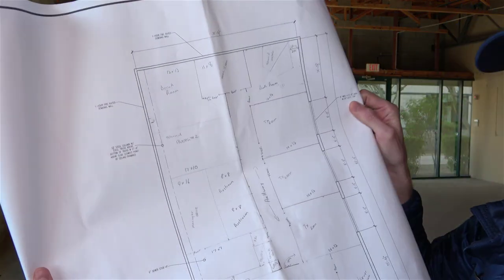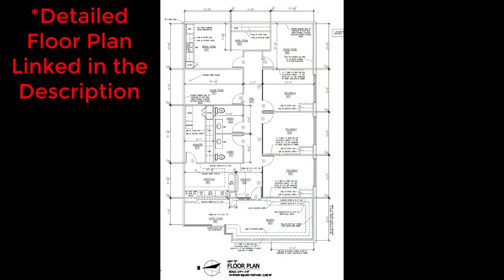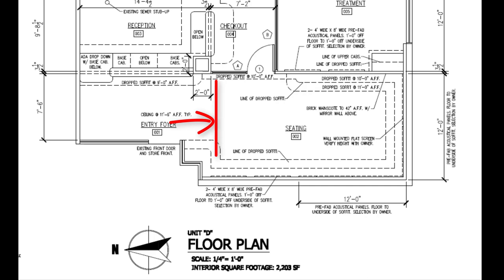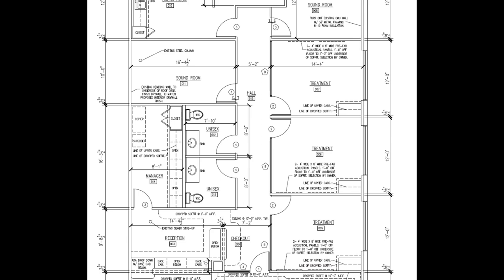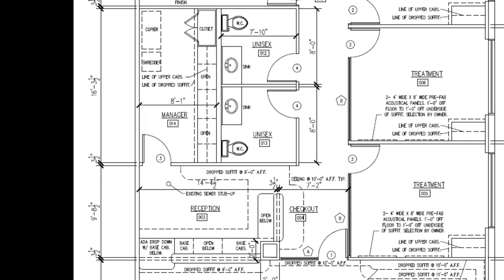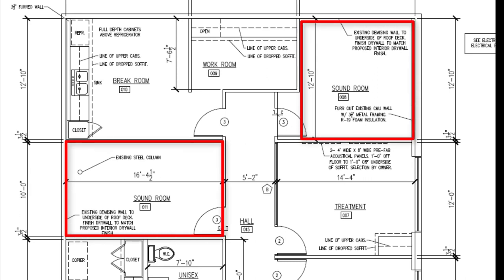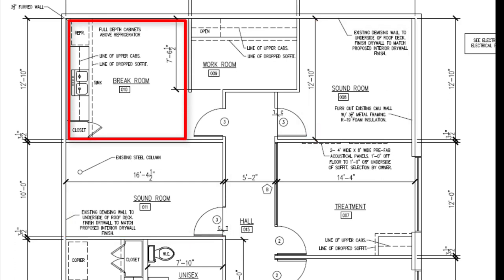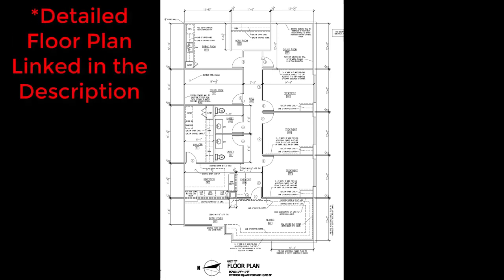DrCliffAuD VLOG 006 | The Clinic Layout | Applied Hearing Solutions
DrCliffAuD VLOG 006 | The Clinic Layout | Applied Hearing Solutions.  Dr. Cliff Olson, Audiologist and Founder of Applied Hearing Solutions in Phoenix Arizona, discusses the layout of his new Phoenix Audiology Clinic.